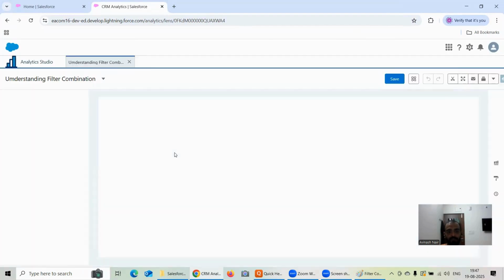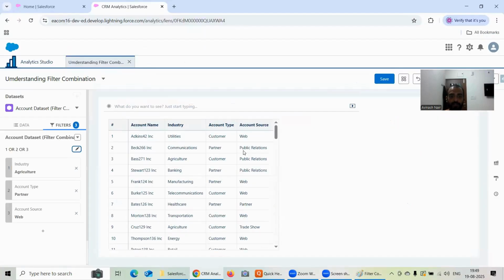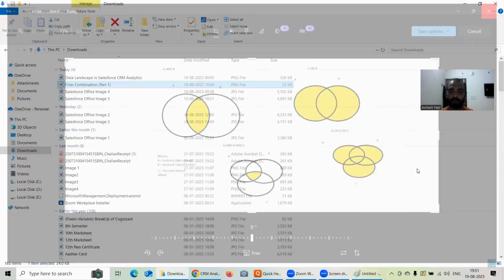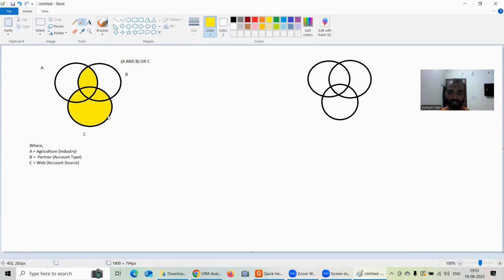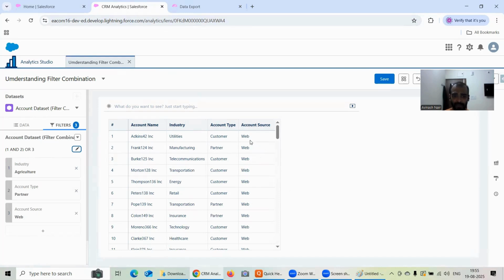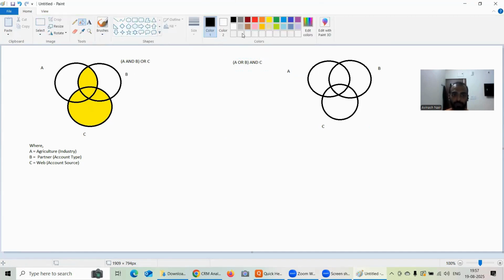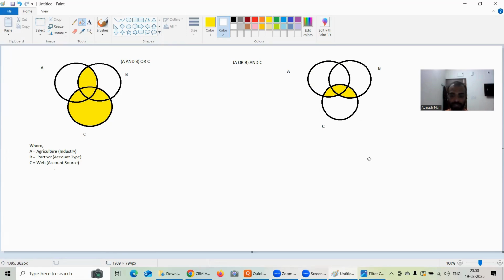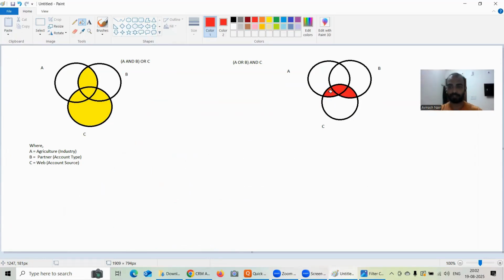Understanding 𝘾𝙤𝙢𝙥𝙡𝙚𝙭 𝙁𝙞𝙡𝙩𝙚𝙧 𝙇𝙤𝙜𝙞𝙘 𝙊𝙥𝙚𝙧𝙖𝙩𝙤𝙧𝙨 of 𝐀𝐍𝐃/𝐎𝐑 (Part 1)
In this video, we will understand how to check the data whenever we are applying the 𝘾𝙤𝙢𝙥𝙡𝙚𝙭 𝙁𝙞𝙡𝙩𝙚𝙧 𝙇𝙤𝙜𝙞𝙘 𝙊𝙥𝙚𝙧𝙖𝙩𝙤𝙧𝙨 in two or more fields like (1 𝘈𝘕𝘋 2) 𝘖𝘙 3, (1 𝘖𝘙 2) 𝘈𝘕𝘋 3. We would understand it with the help of a Venn Diagram to make it easier to grasp the logic.